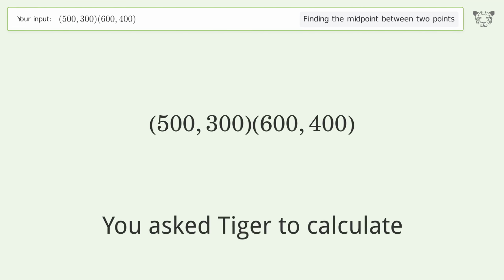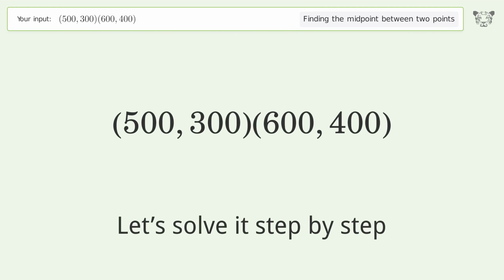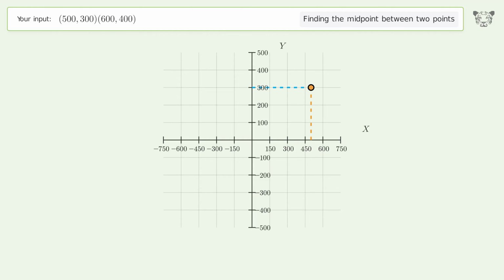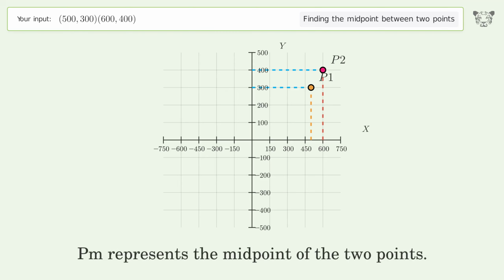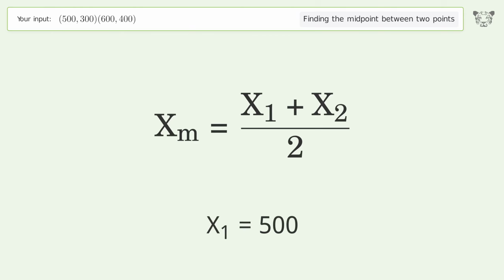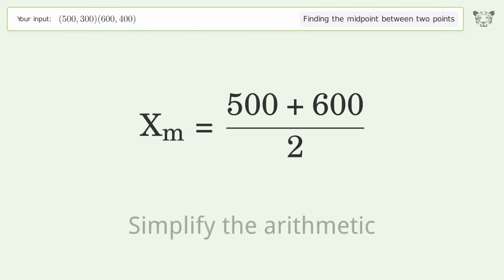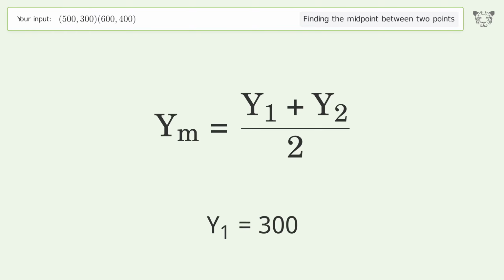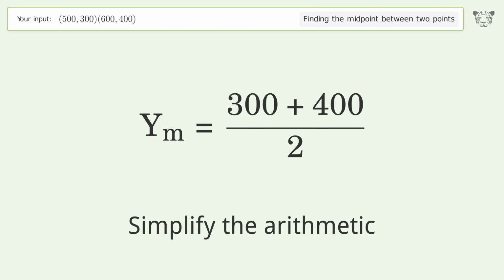Find the midpoint between two points p1 (500,300) and p2 (600,400): Step-by-Step Video Solution